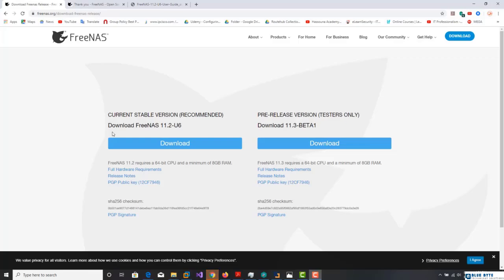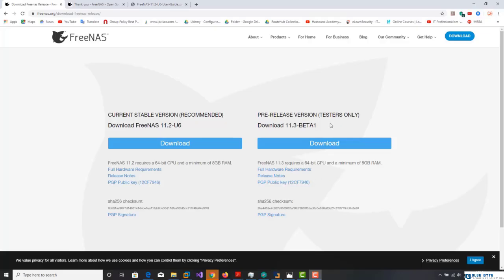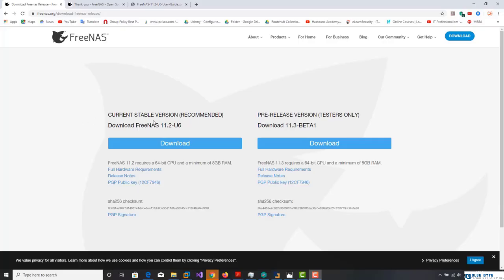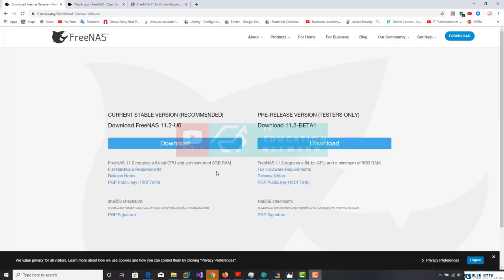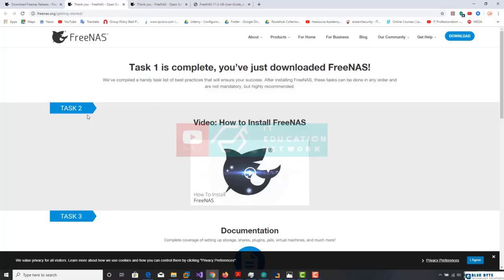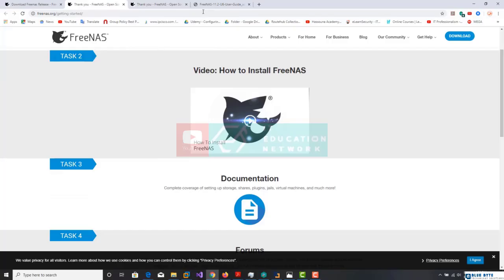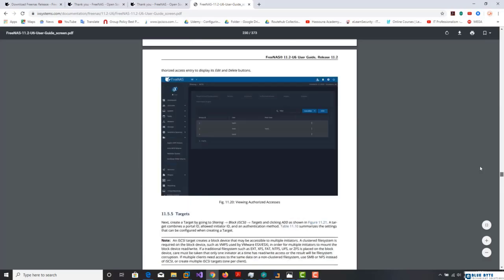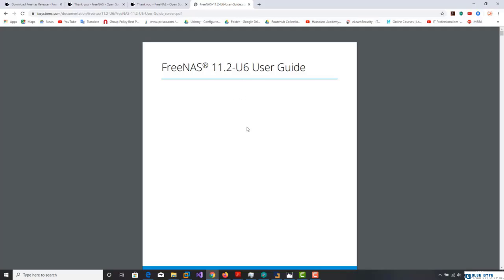SQL Server 2019 - 59 - Free NAS